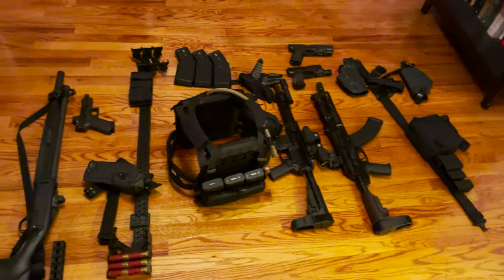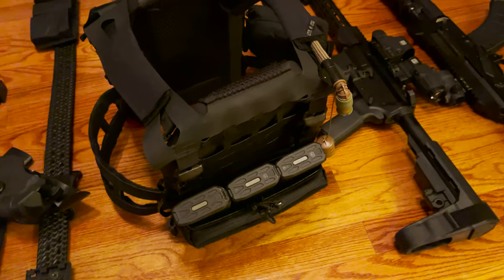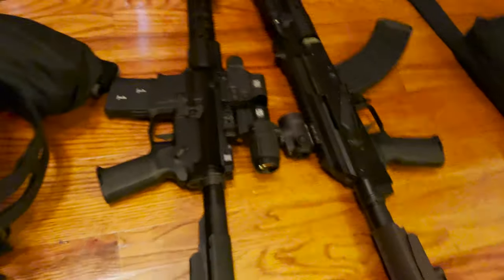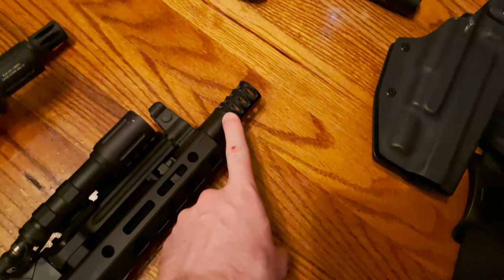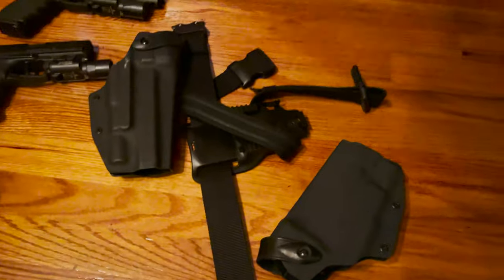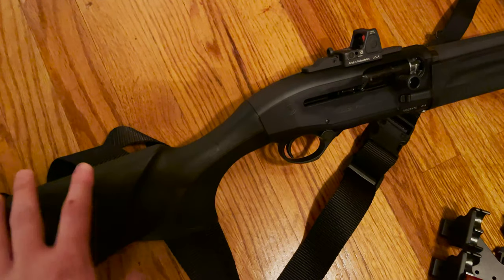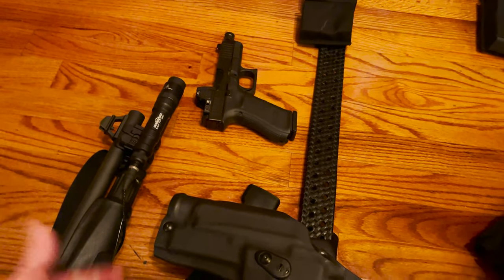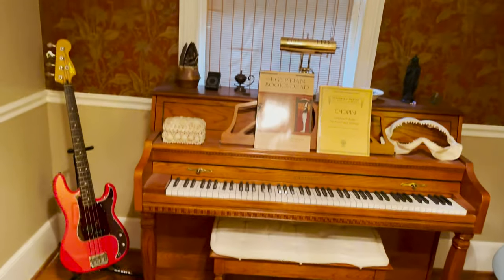My Plate Carrier Setup (And Other Stuff Too)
Let's take a look at my Crye SPC setup!